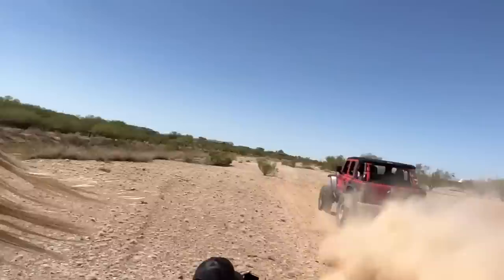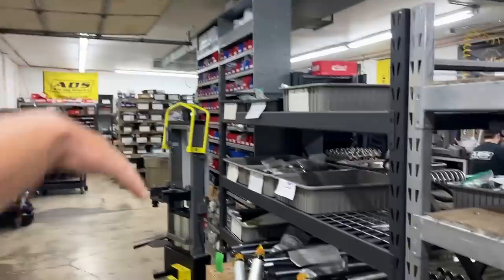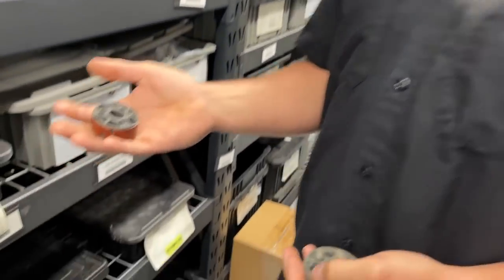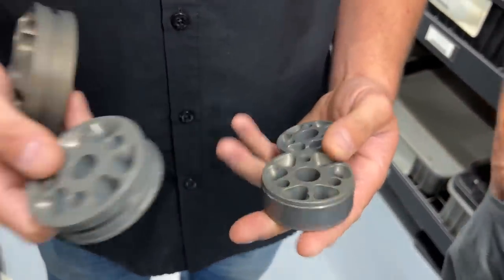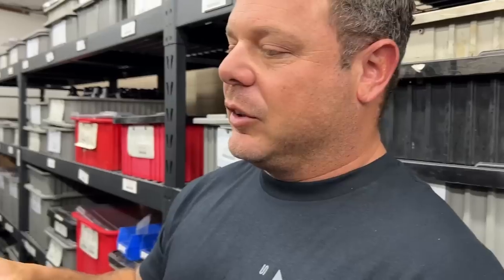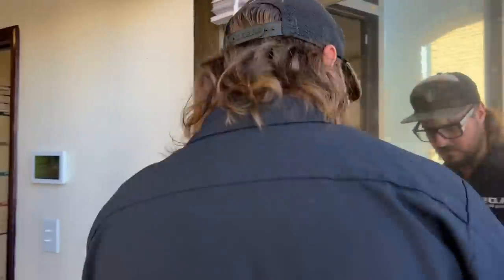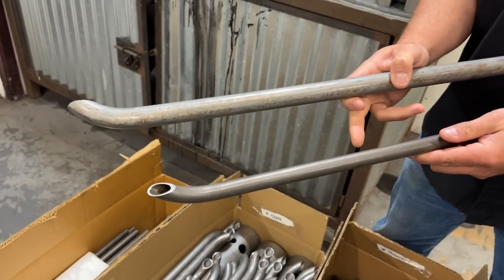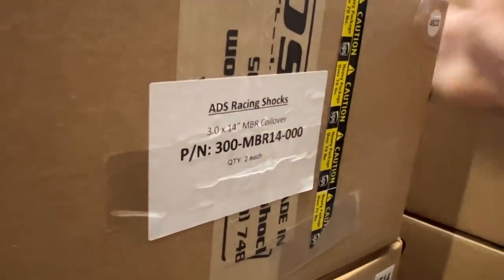MONSTER JEEP - First Test Run & JUMP!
Our newly built Jeep Wrangler, with its 426 Hemi & all new ADS Racing suspension, finally gets its first test run off road! The goal is to get the MBR internal bypass shocks dialed in as well as possible to get this thing prepped to perform on some insane rock crawling trails, in the desert, and on the road - since it's still a daily driven, street legal Jeep JL!